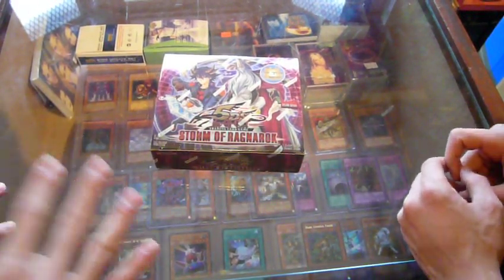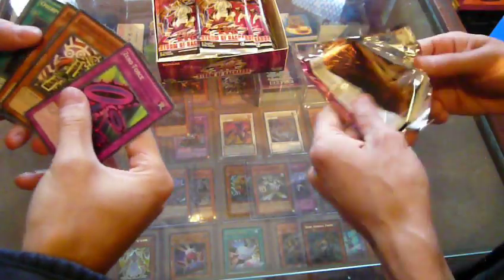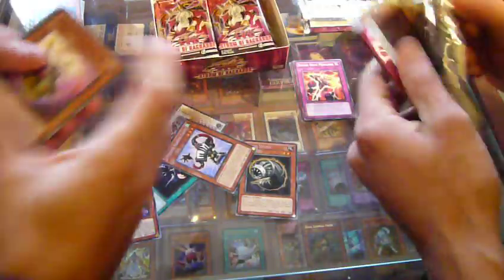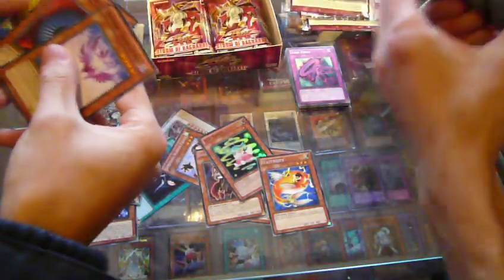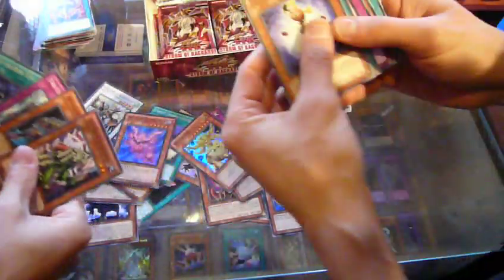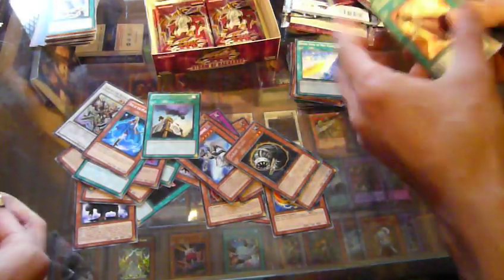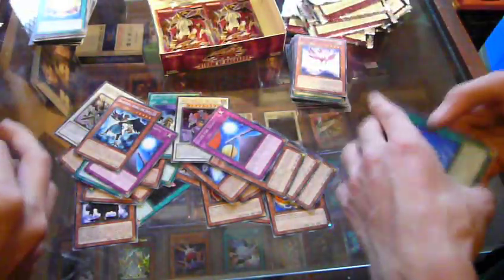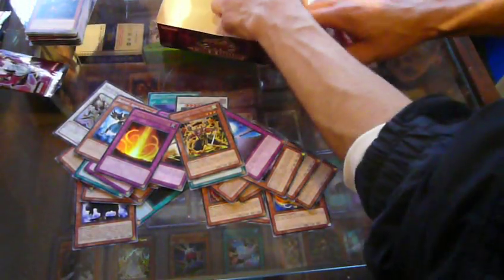Storm of Ragnarok Booster Box Opening #2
Pulls weren't as good as the last one... enjoy though! Big thanks again to my friend Mina for helping me open the box.

I have a Strike of Neos box on the way! It should arrive within a couple days so I'll definitely try and post that up ASAP.

As stated in my previous vid, I still need 2x Legendary Six Samurai - Kizan!! Message me if you're in the UK and you're willing to trade/sell them!

Also, please check out my ebay page, as I have 2x Shi En's for sale at a low price! The link is below: